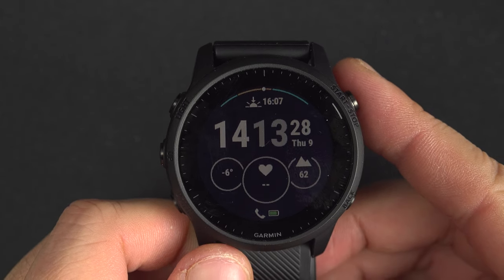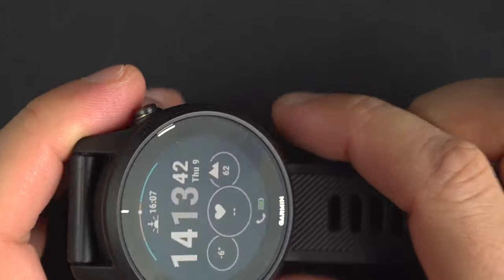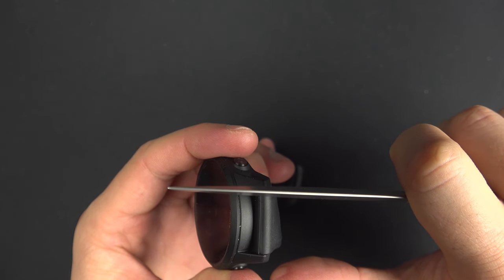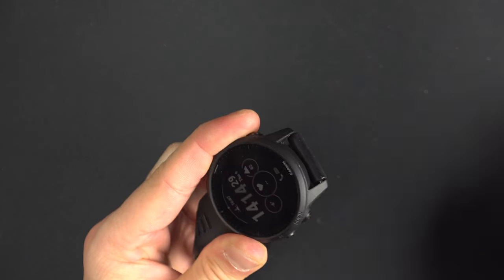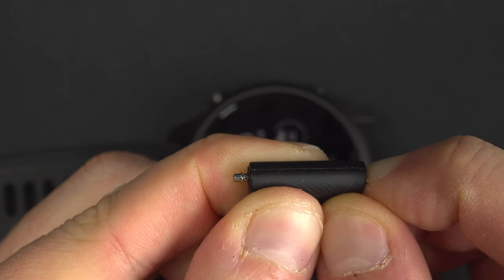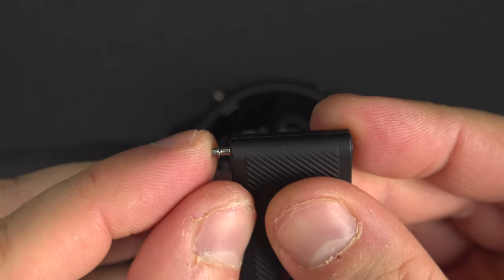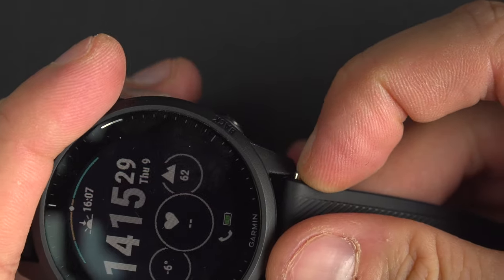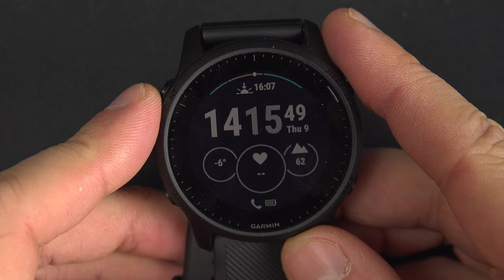How to Change Garmin Forerunner 945 Watch Band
Filmed with this cameras :